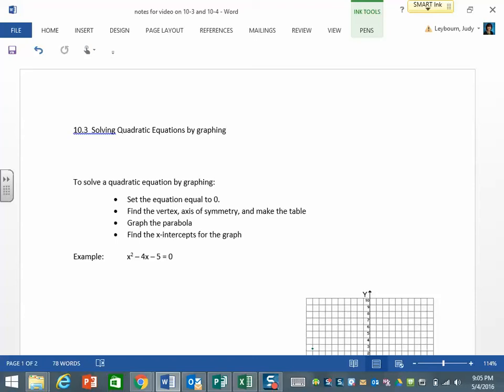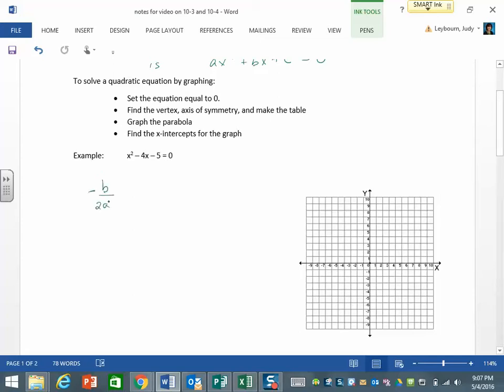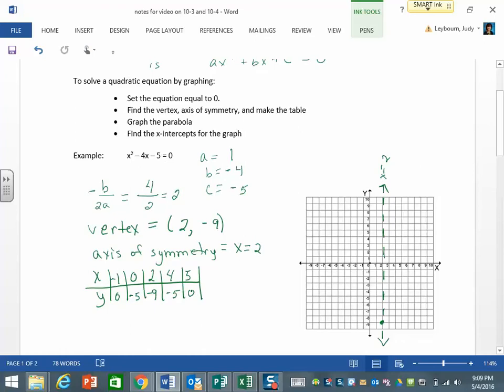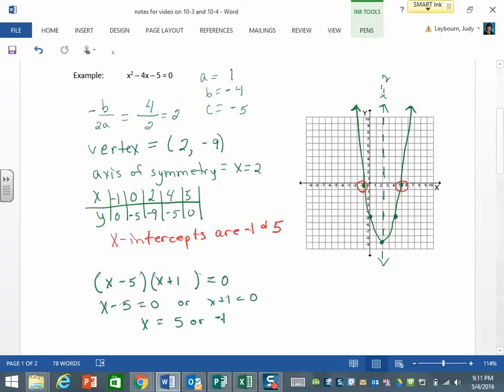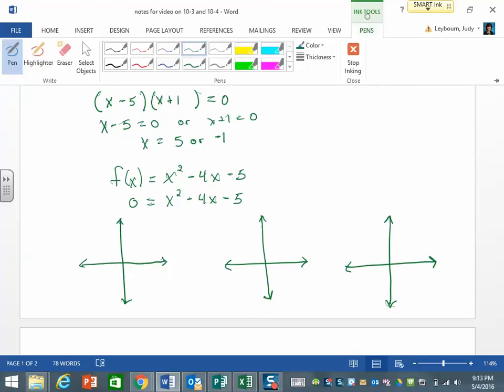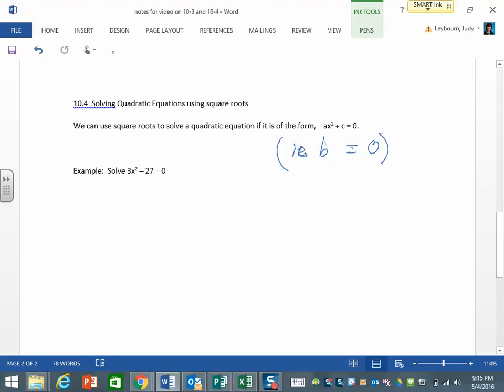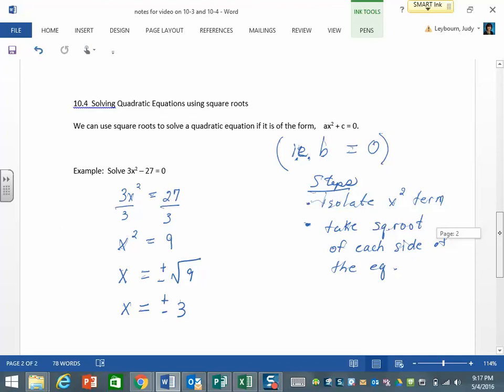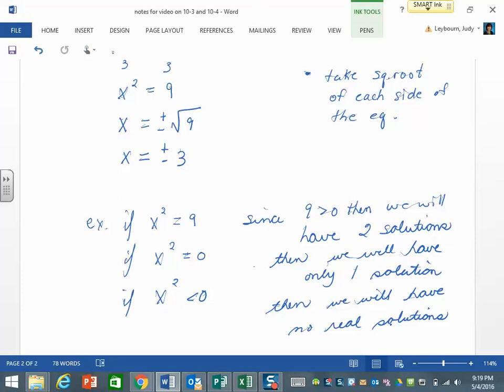Video 10 3 and 10 4